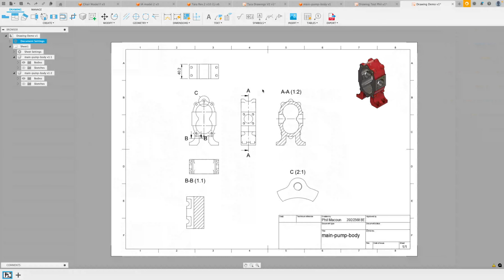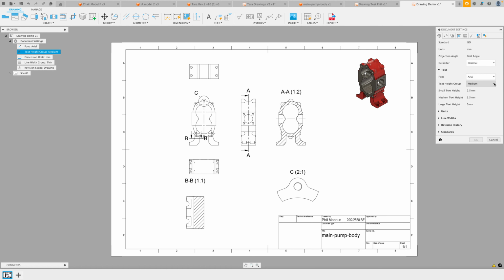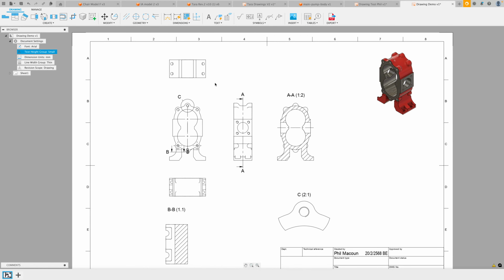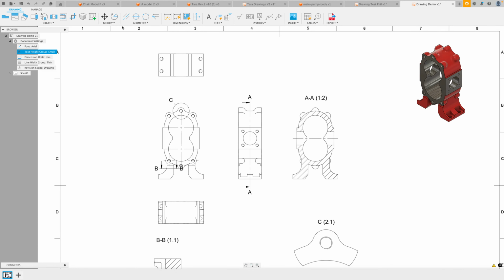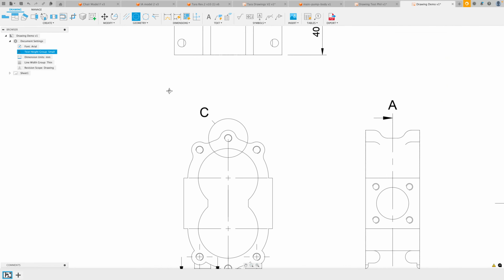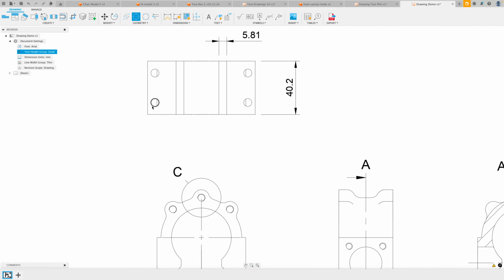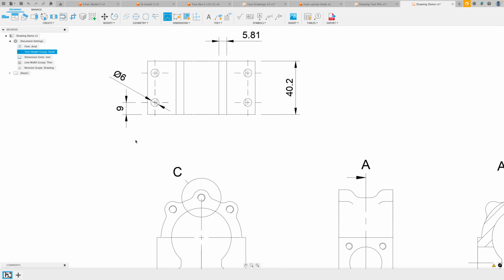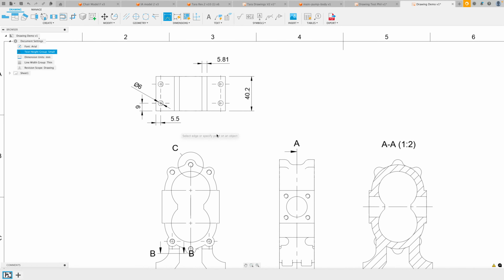FD6 Adding Dimensions and Coordinates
In this video, I provide detailed instructions on adding dimensions to technical drawings. I stress the importance of understanding the views and components being dimensioned. I demonstrate how to use the dimension tool to measure edges, circles, and distances from fixed points. I also share tips on adjusting text height in the document settings to accommodate more numbers. It is crucial to maintain clarity and organization in dimensioning to ensure easy understanding for others. Join me as I guide you through the process of adding dimensions effectively to your technical drawings, making them more informative and professional.